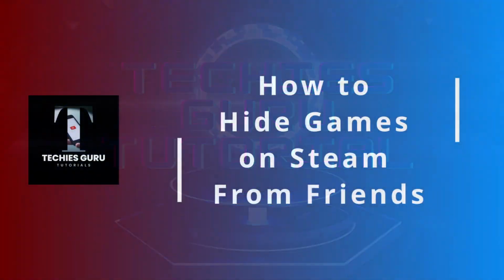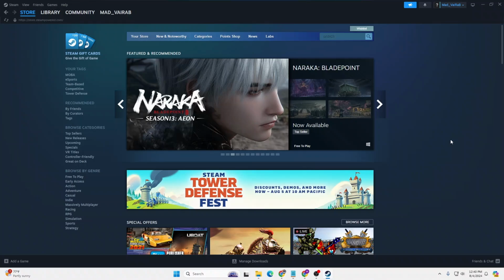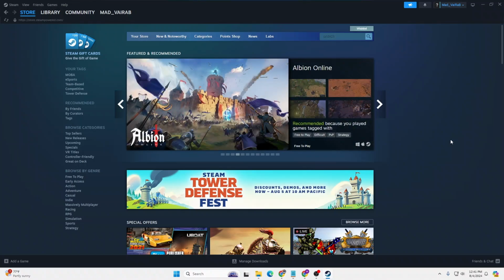How to Hide Games on Steam From Friends 2024?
📌 How to Hide Games on Steam From Friends 2024? | TechiesGuruTutorial

🚀 Welcome to TechiesGuruTutorial, your ultimate destination for tech solutions! In this video, we'll show you how to hide your games on Steam from friends in 2024. Whether you want to keep your gaming activity private or just want some privacy, we have you covered with easy-to-follow steps.